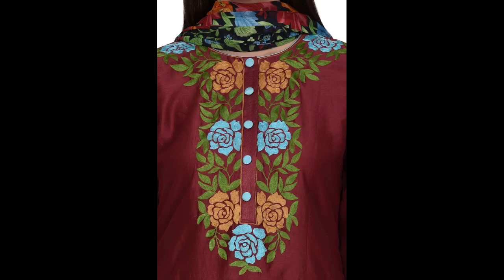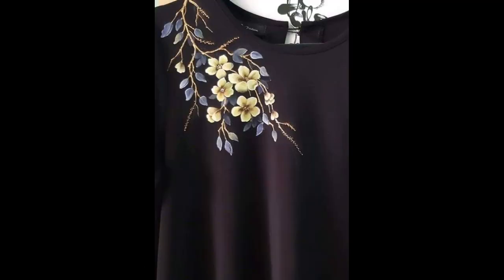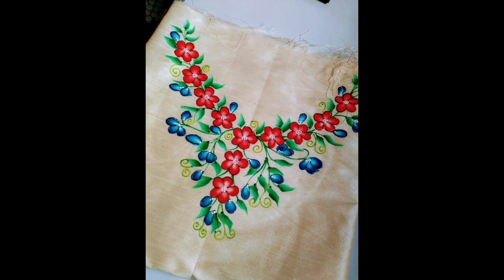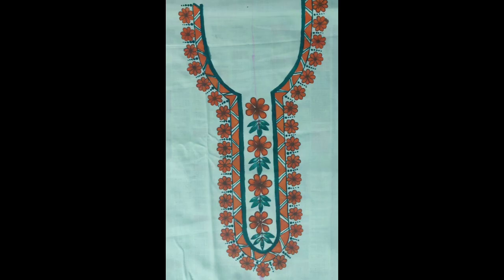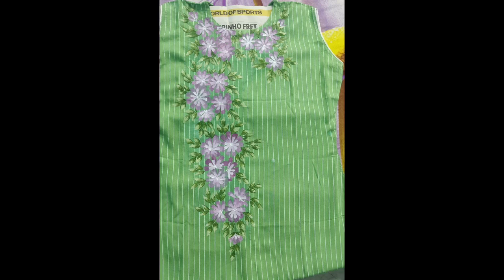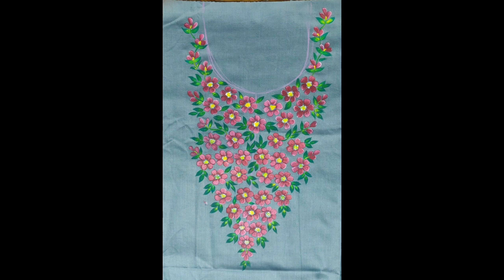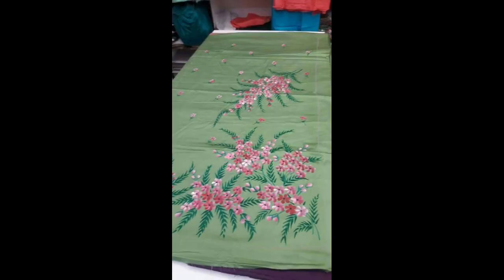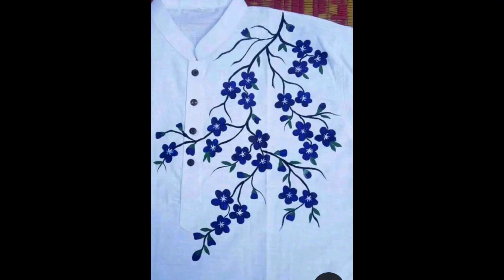Latest liquid embroidery designs for kurtis / new style hand embroidery designs for dresses/diy 2023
This video covers search results related to topics :
Hand embroidery
Embroidery designs